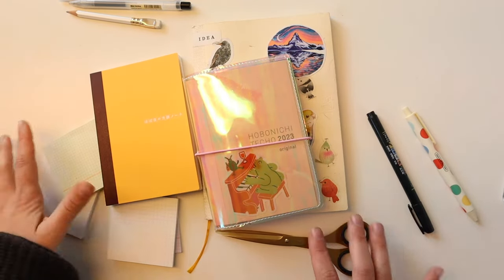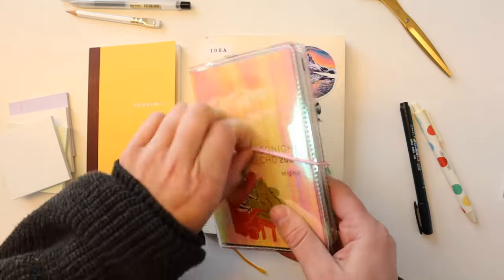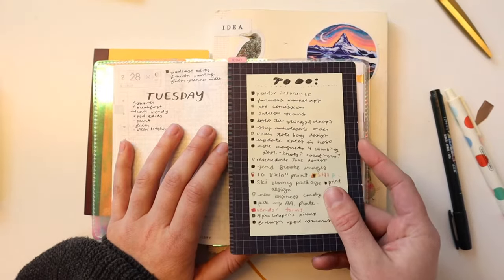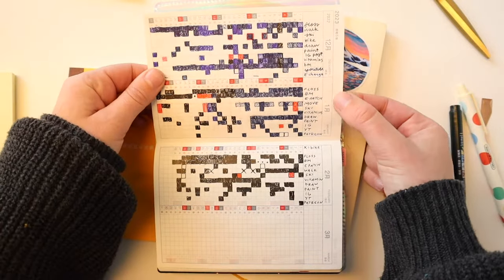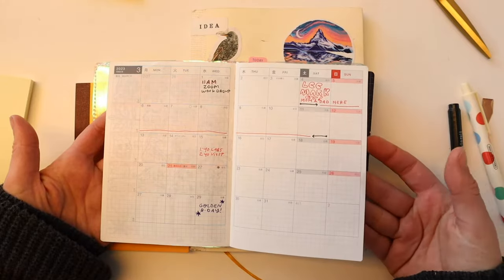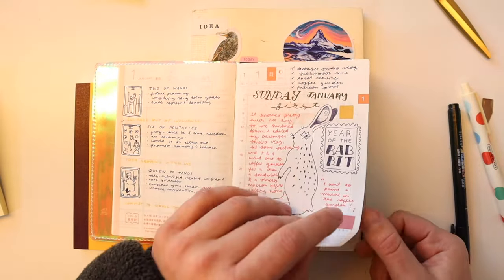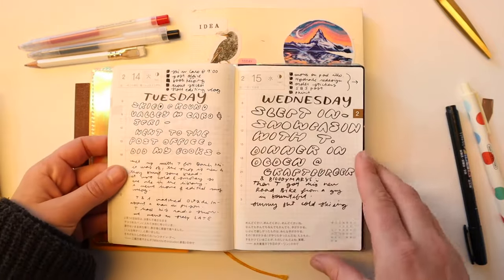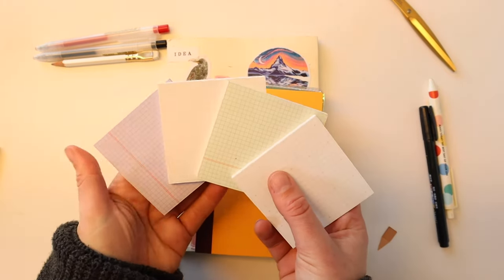how I’m using the Hobonichi Techo as an artist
Hope you like this chatty video overviewing my planning, productivity, and memory keeping system for 2023~

LINKS
Midori Notebook
Blank Hobonichi Notebook
Hobonichi Techo
Long Sticky Notes
Pencil Board
Tombow Fudenoske Brush Pen
Muji Pens
Gridded Sticky Notes